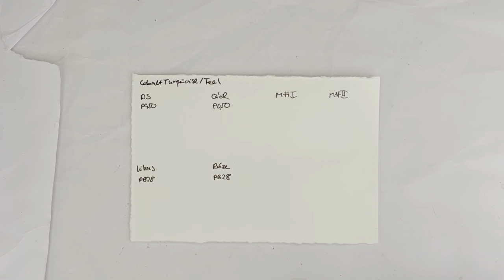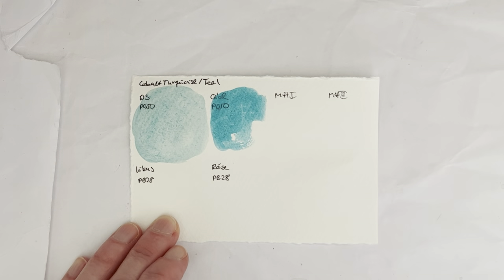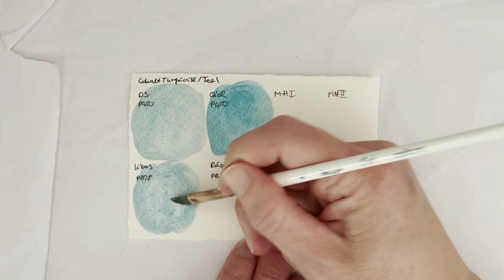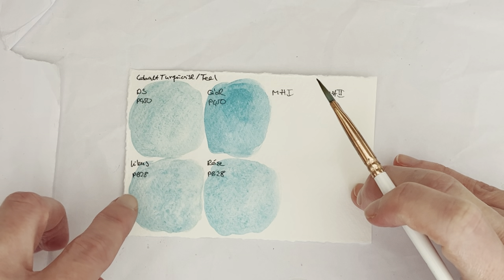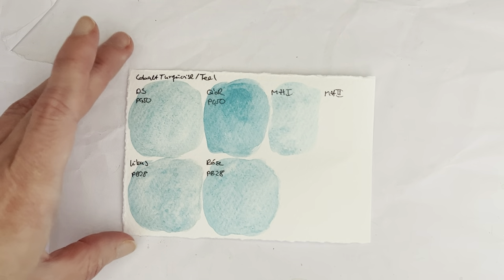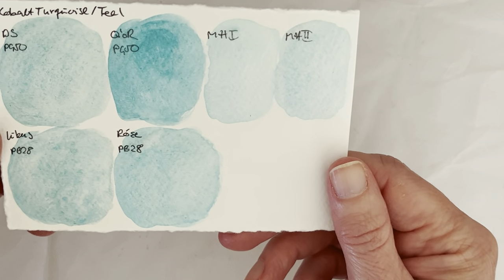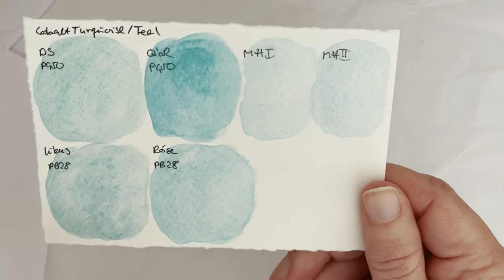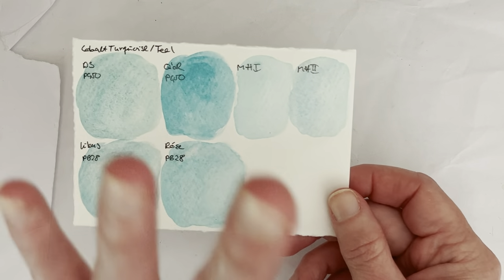Watercolor Swatch Cards: Cobalt Teal/Turquoise (Daniel Smith QoR Lukas Rosa Gallery Michael Harding)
Join me as I swatch out my Cobalt Teal and Cobalt Turquoise watercolour paints to compare them.